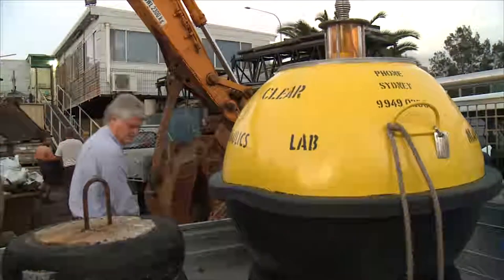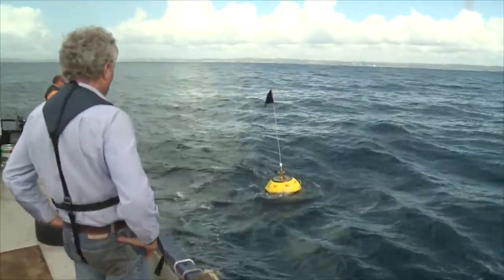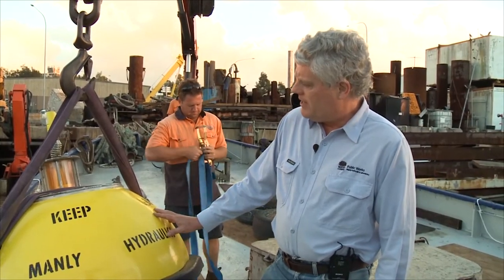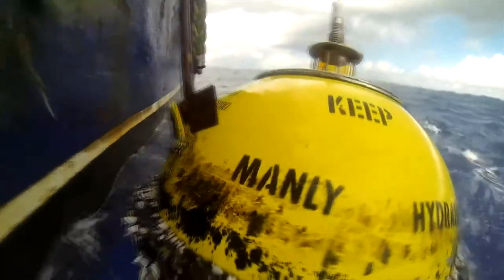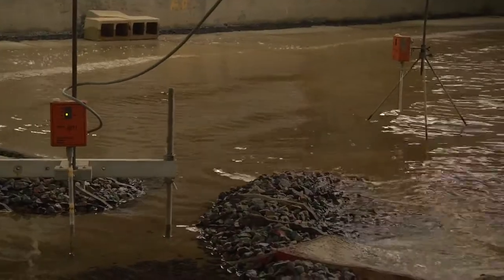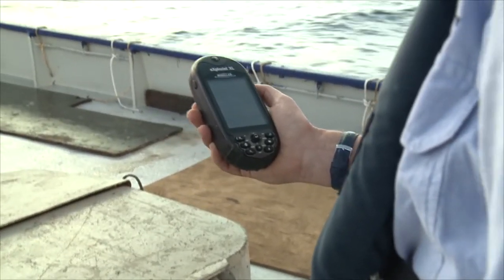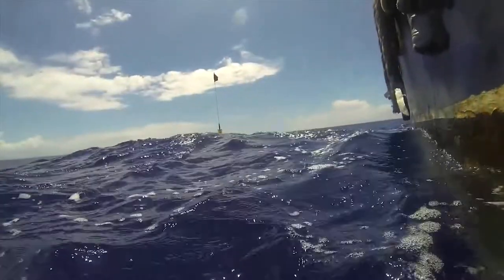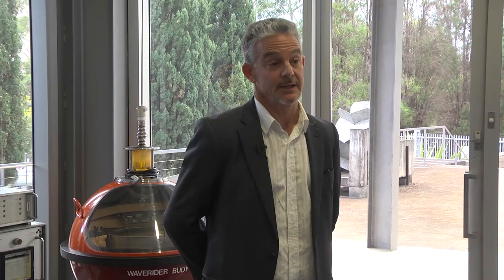Manly Hydraulics - Waverider Buoy